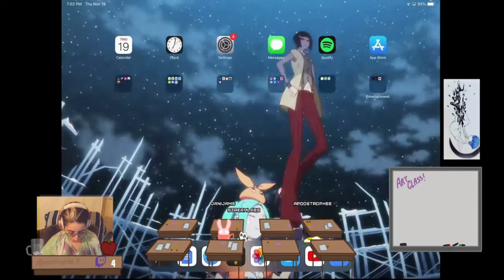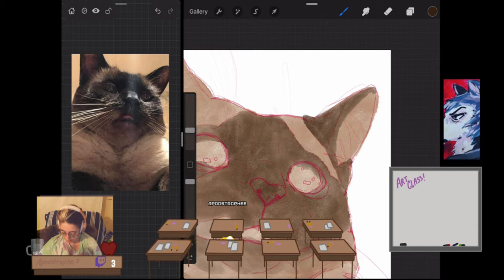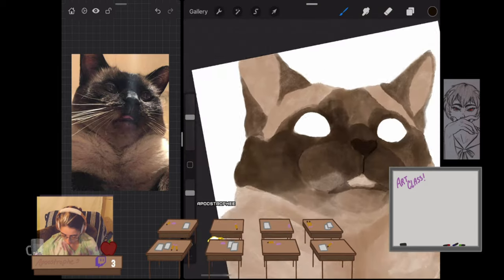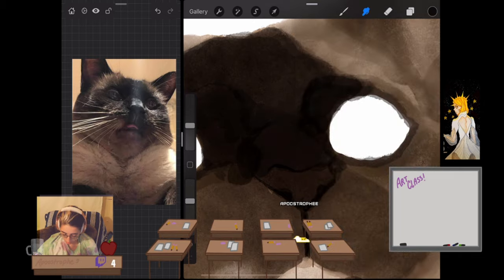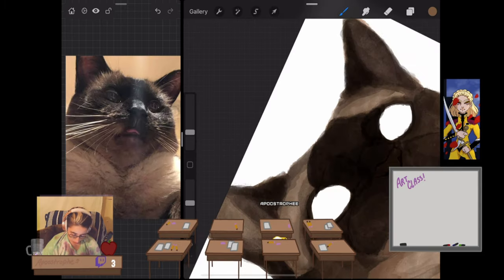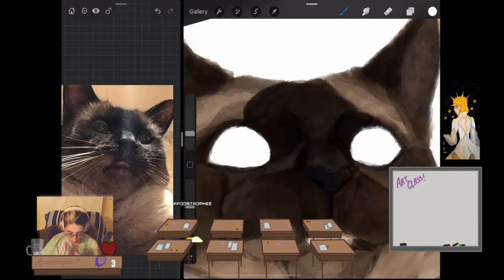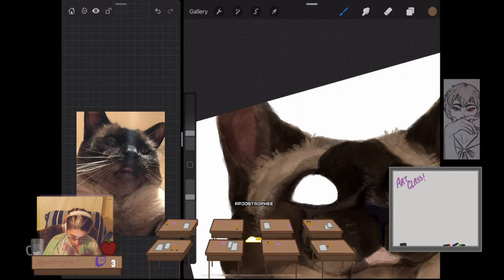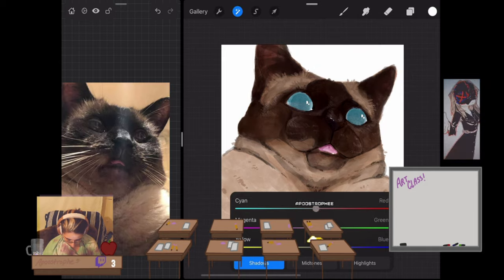How to Paint Watercolor DIGITALLY | MaxPack Watercolor Brushes for Procreate Tutorial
Watch the show live on twitch with additional content as well! Streams are currently every Tuesday and Thursday at 6pm EST